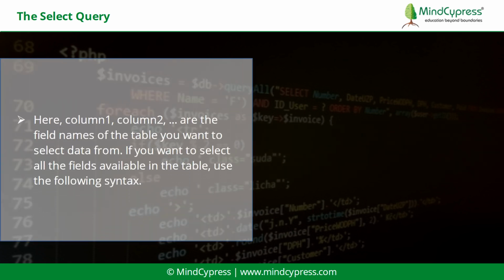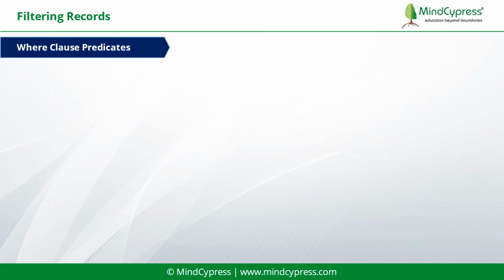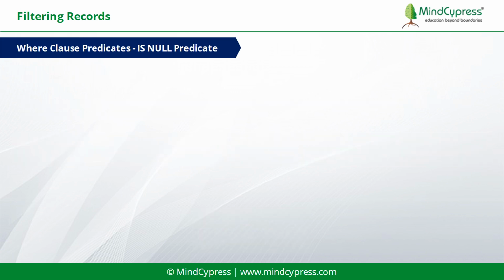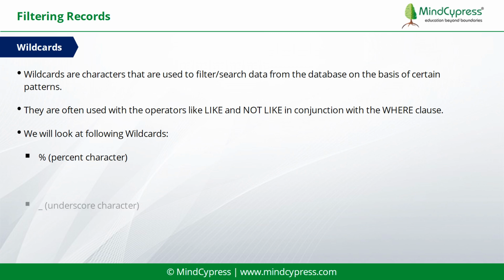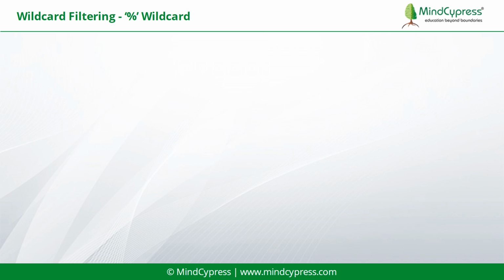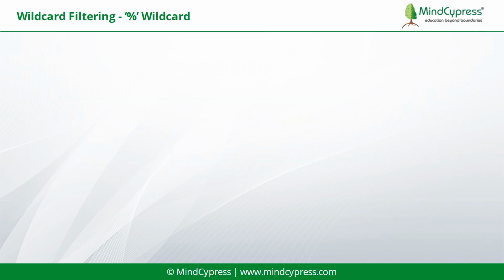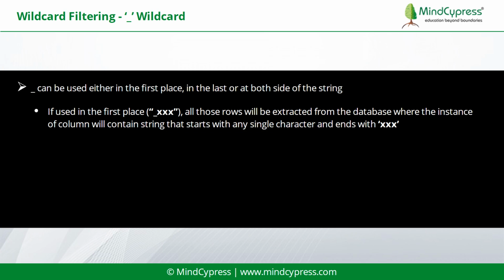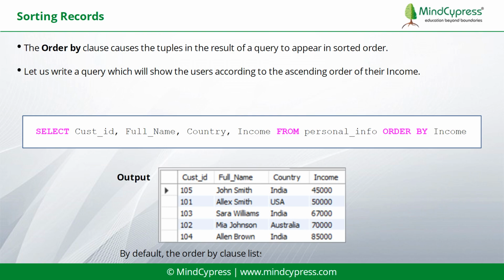Understanding the SELECT Query in SQL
In this video, we'll dive into one of the most fundamental aspects of SQL: the SELECT query. The SELECT statement is the backbone of data retrieval in any relational database, allowing you to fetch specific data from one or more tables. Whether you're looking to extract all rows or just a few based on specific conditions, the SELECT query is your go-to tool. We’ll cover the basics, including how to select specific columns, use WHERE clauses to filter data, and sort the results with ORDER BY. By the end of this video, you’ll have a solid understanding of how to use SELECT queries to interact with your database efficiently.

__________________Thanks__________________